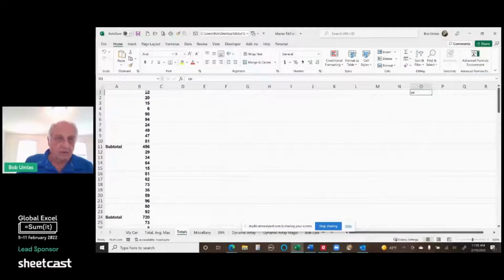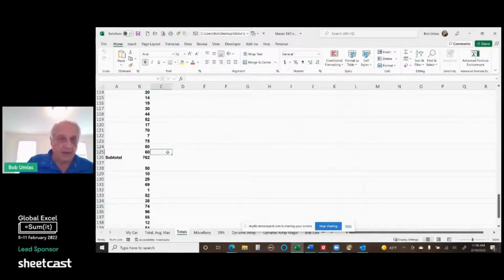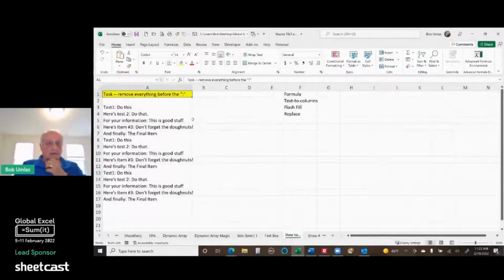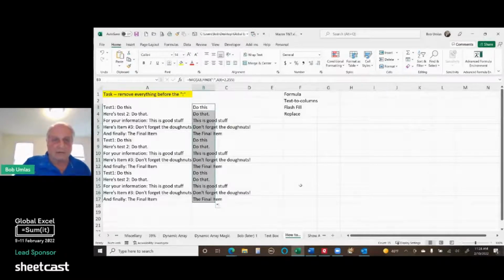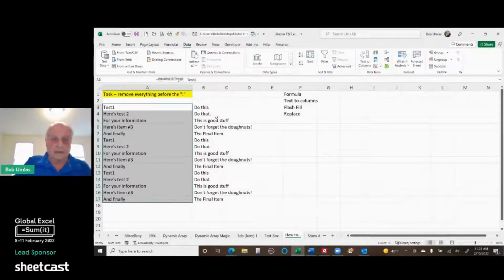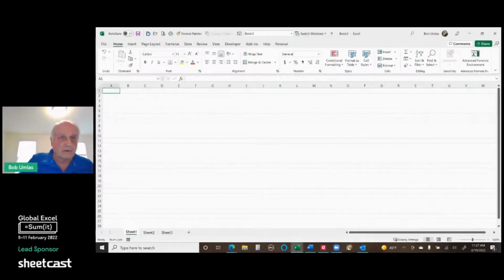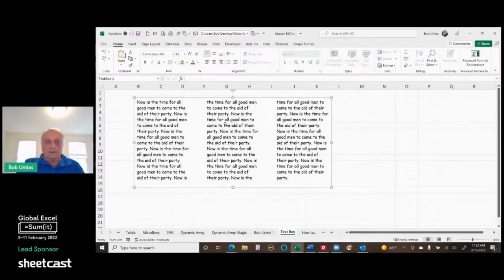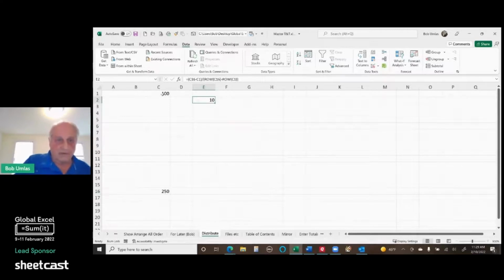Excel MVP Secrets Ep.1: Bob Umlas Shows You Crazy Excel Hacks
In Episode 1, Microsoft MVP Bob Umlas teaches you how to: Get totals in 5 different ways, remove unnecessary text in your Excel cell, arrange multiple workbooks in order, add columns in a textbook and distribute values within a range evenly. All that in just under 10 minutes!

Excel Secrets:

0:00 Get the total (in 5 different ways!)
2:22 Remove unnecessary text in a cell
5:44 Arrange multiple workbooks in order
7:12 Add columns in a textbox
7:48 Distribute values within a range evenly

These Microsoft Excel Secrets are taken from Bob Umlas’ Tips & Tricks session as part of the Global Excel Summit 2022. If you want to check out his whole session or some of the others featured during the Summit, head over to our website for more information.

The Global Excel Summit is the world’s largest virtual gathering of Microsoft Excel users, pro’s and industry experts, dedicated to supporting the growth and development of the industry. Join us for the next Global Excel Summit on the 6th-8th of February 2023.